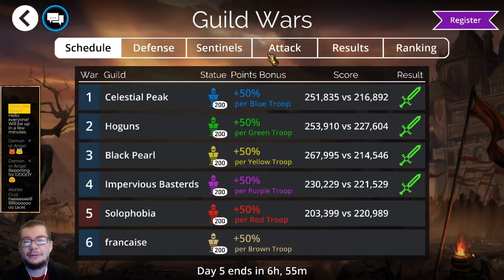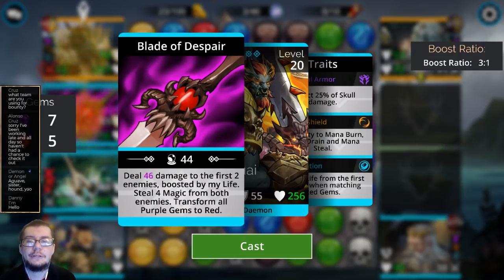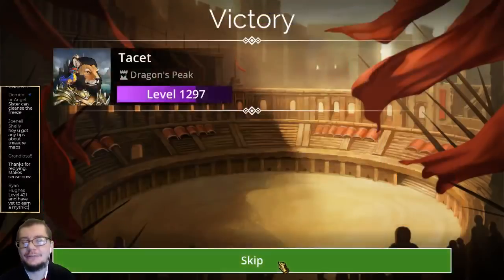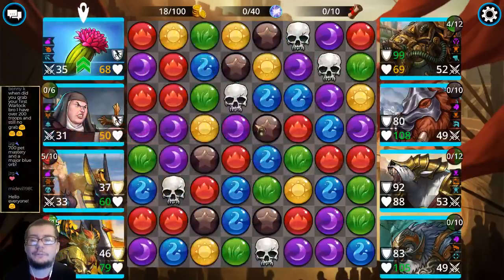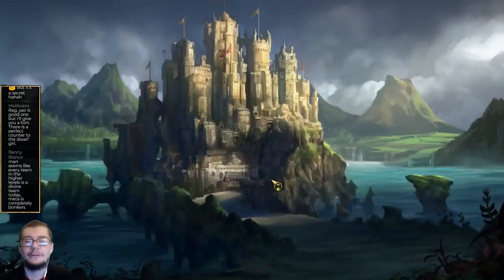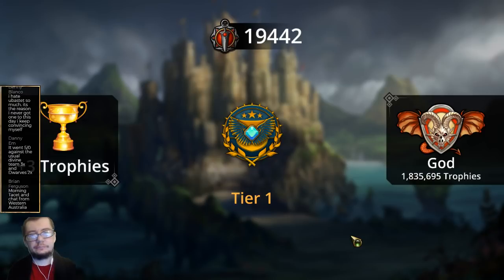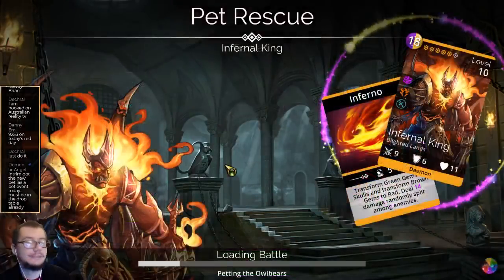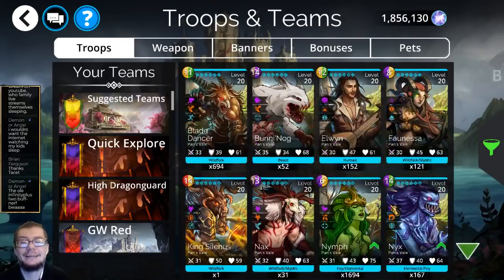⚔️ Gems of War Guild Wars | Week 49 Day 5 | The Day HP = Damage ⚔️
Shane: $200
Zeddicus-KrissTigger: $165
CAPTAIN_DELTRON: $100
Kaki: $100
Wynced: $100
ssaszix: $75
tanis82: $50
Kevin6282000: $50
Drizzy: $40
touchedmuppet86: $37.30
magron_starr: $30
Fangowolf: $30 ( RimWorld )
Zeddicus2017: $25
ellcarjen: $25
TheDrew24: $20
JoeConnors: $20
PlayerDaniels: $20
Arnifix: $20
AnarchyChampion: $17
rrdizzy2: $15
Maximuse: $15 (Darkest Dungeon)
Ben_Sharpe: $12.73
The Jared Channel: $12
Adamp: $10
Mr-Lonely: $10
Andjel: $10
Jesse_McClusky: $10
Nelson5444: $10
MolarMedic_depechenode: $10
Glittra: $10
Lore: $10
Neppers: $10
Shadow Kahn: $10 ( Stardew Valley )
Super_IT: $10
oTheRani: $10
guyinkalamazoo: $10
andjel: $10
Dbarrel: $10
RustySpoonsz: $10
Hybban: $10
TheNasirator: $10
DerekSabin: $10
Ryan: $6.17
JeremiahBerreth: $5
JannMcKenzie: $5
lormunboy: $5
JessLum: $5
SemperFiMusicBand: $5
Nasticus: $5
AthanaskhayFarol: $5
Nasticus Natemazeae: $5
Sevhina: $5
Kujar3: $5
KingBiggie: $5
Derek Viera: $5
Midget_Sasquatch: $5
Midgetsasquatch: $5
Ajkulos: $5
Craig Preston: $5
TheRani: $5
Mishoga: $5
Nolbin: $3
Anonymous: $3 ( Dungetris )
Passyvore: $3
smirkki: $2.60
Joey_Vienneau: $2.50
Camacon01: $2.11
Gregoryahlswede: $2
I_luve_her: $2
hol0g: $1
Tyoon: $1
GJRam: $1